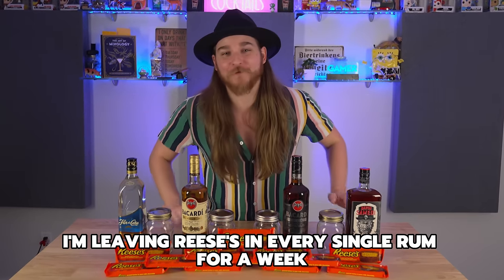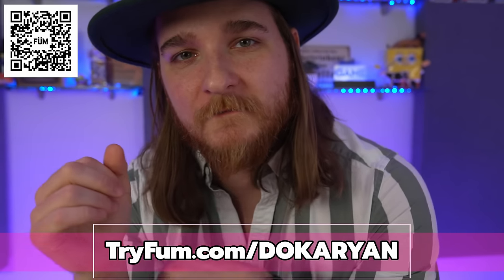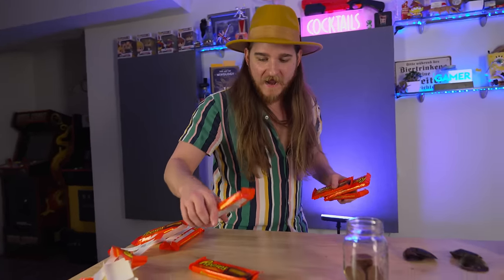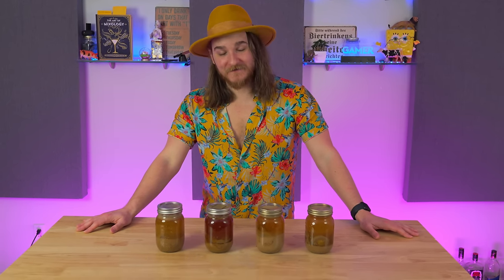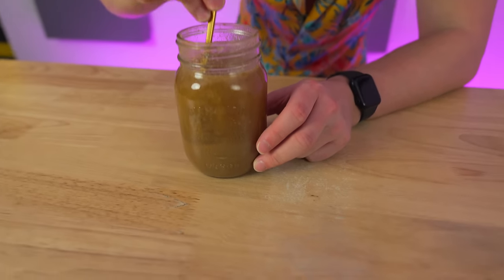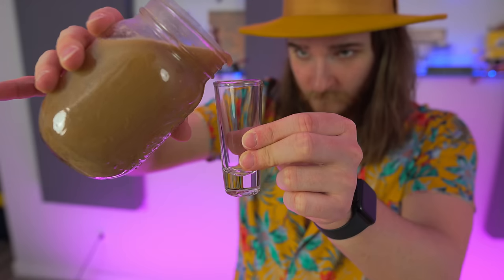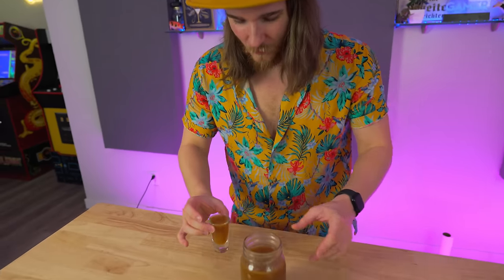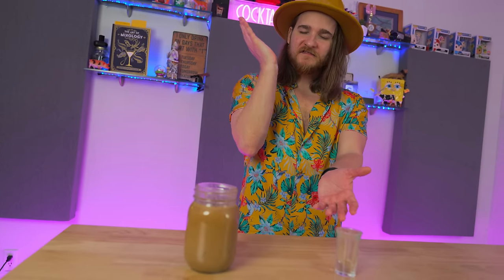I left Reese's Cups in Every Rum for a week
Get in contact with Dokaryan ►

DokaRyan is a Canadian creator from Regina, Saskatchewan best known for his 'In a Jar' series where Ryan Doka puts foods in jars of alcohol for a week and drinks the results.